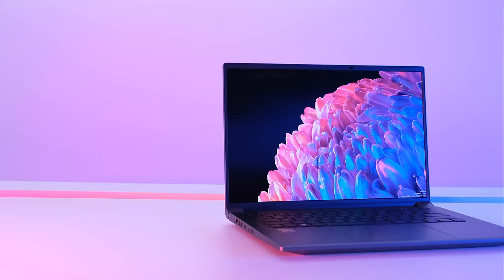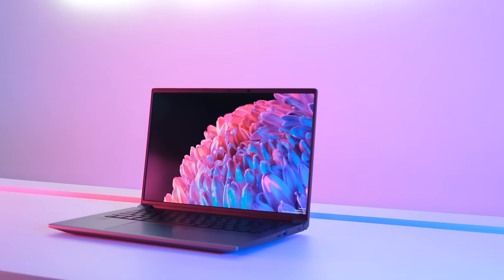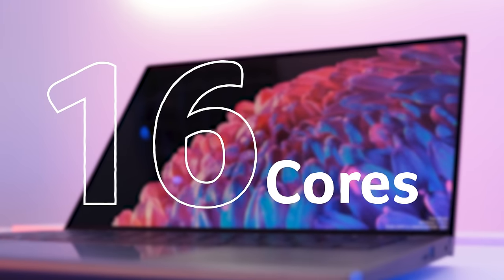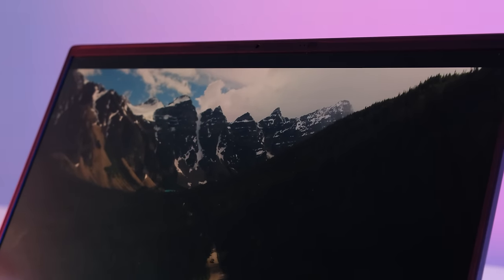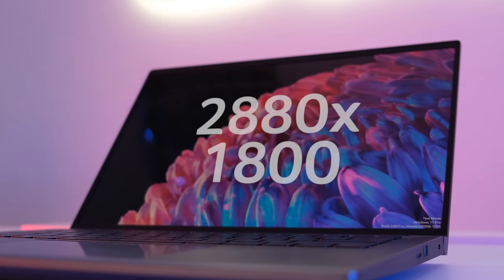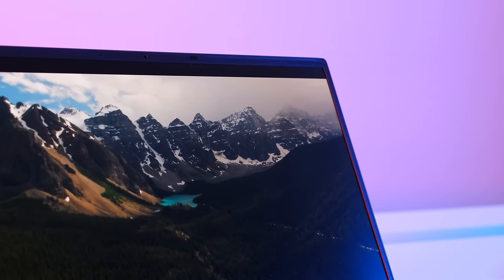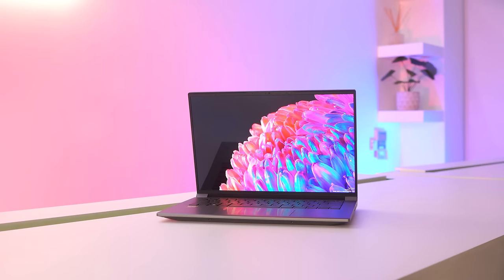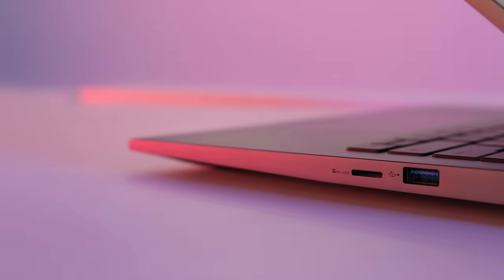First Look: 2024 Swift X 14 | Acer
Uncover every detail of the 2024 Swift X 14 AI PC with Talia as she guides you through all its powerhouse features. From the stunning 120Hz OLED display to the next-gen Intel Core Ultra processor, Swift X 14 is made to create, play, and power your inspiration. 🎨🧠🚦